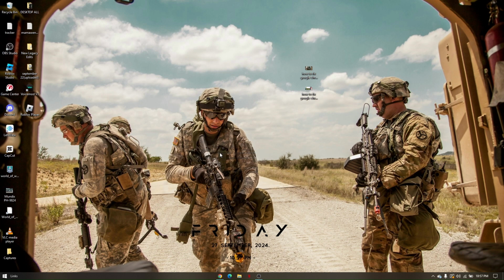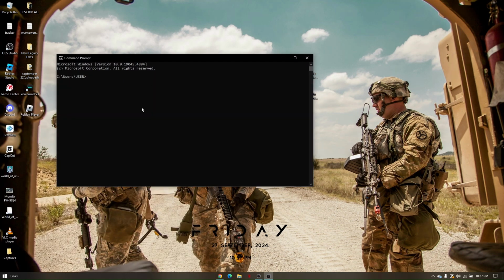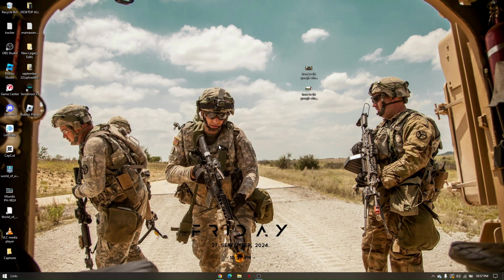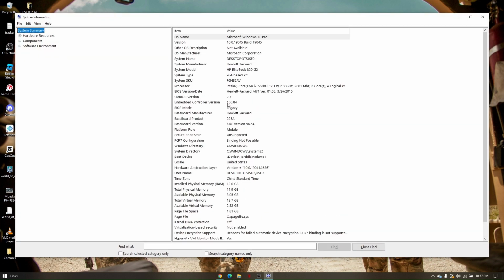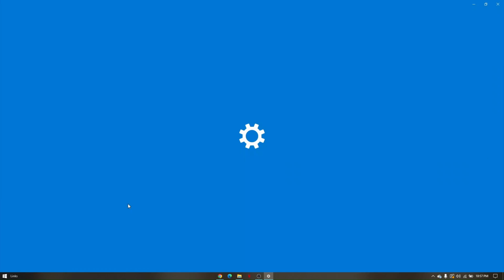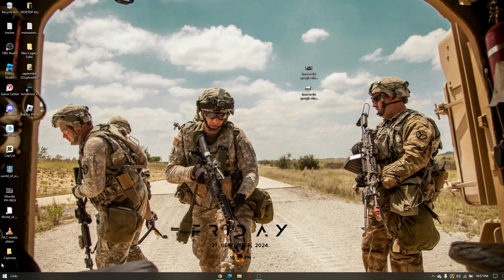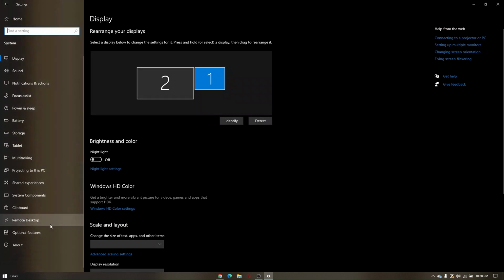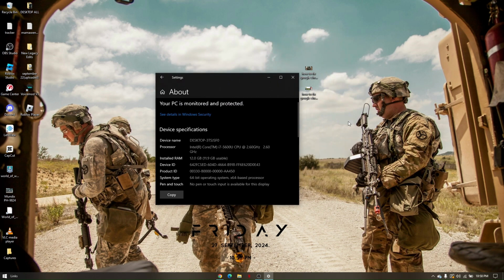HOW TO CHECK PC/LAPTOP SPECS ON WINDOWS 11 2026! (FULL GUIDE)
In this video, I will show you how to check your PC or laptop specs on Windows 11 in 2026. Learn how to view your system information, including processor, RAM, graphics card, and more.

0:00 INTRO
0:05 TUTORIAL